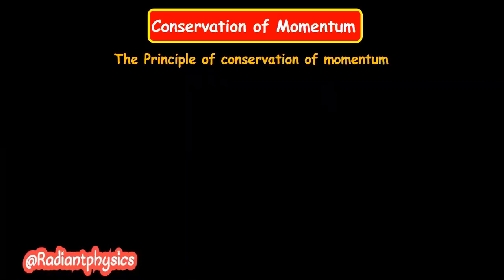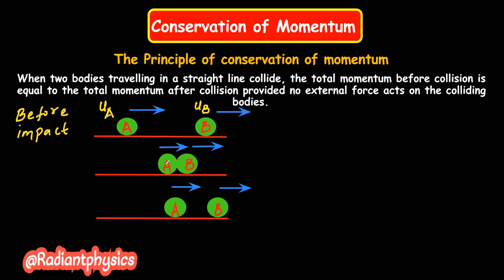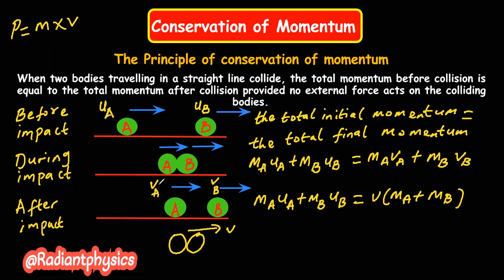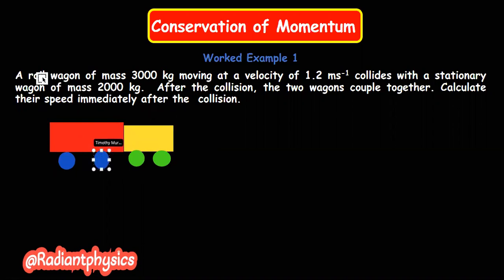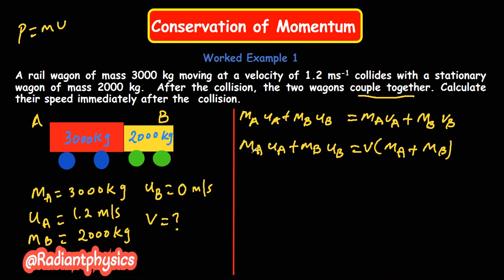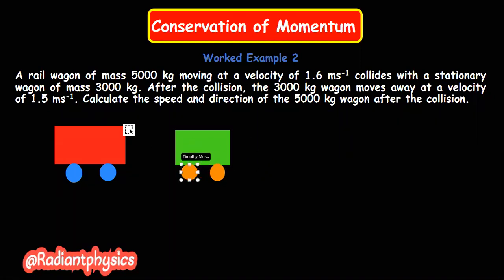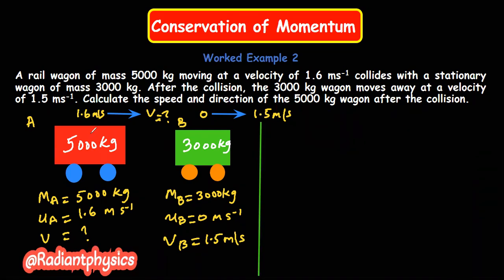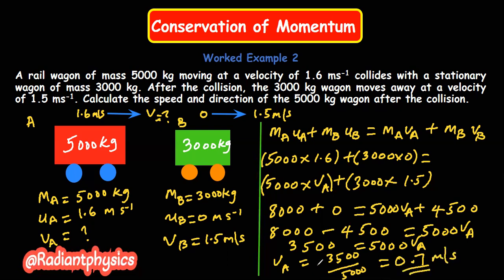Conservation of Momentum Lesson